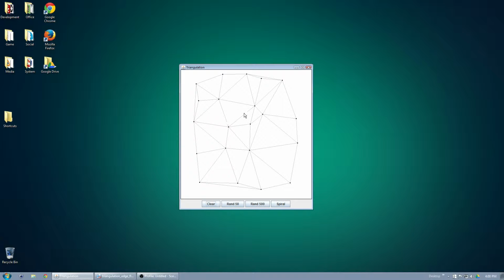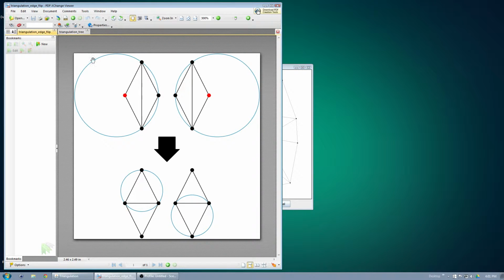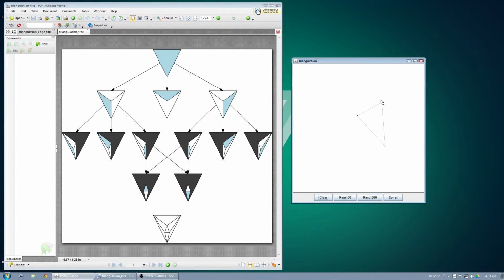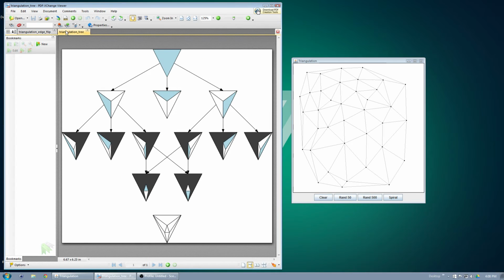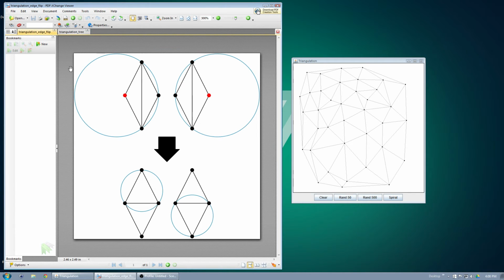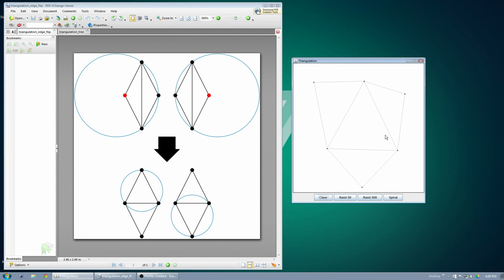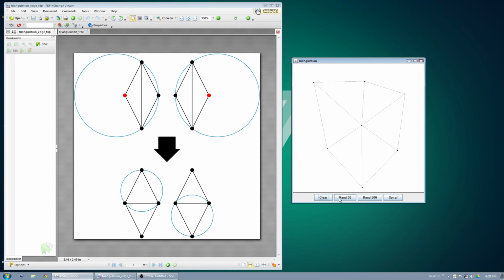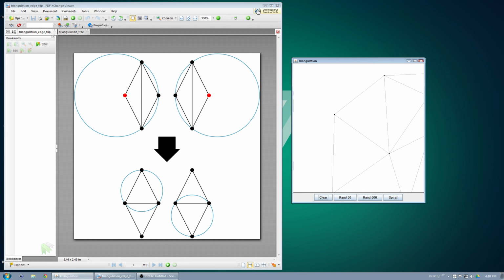COS 350 - Triangulation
For COS 350 one of the problems our team needed to implement was triangulation.  Given a set of points on a 2D plane, non-overlapping triangles need to be produced connecting them together.  What I implemented was Incremental Delaunay Triangulation.